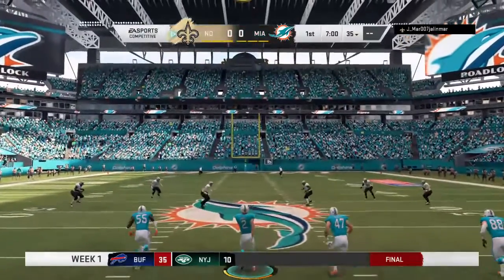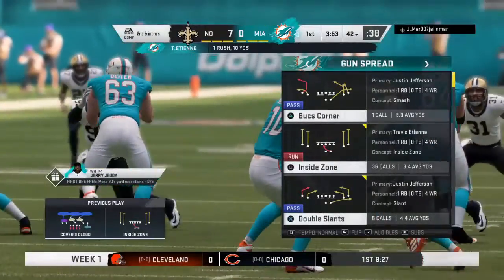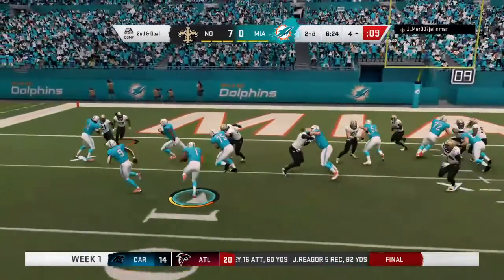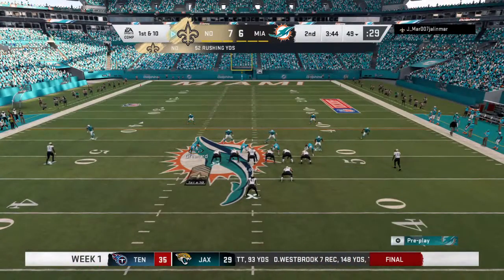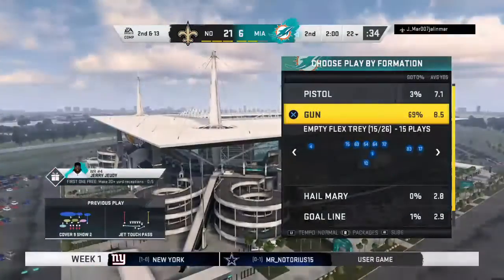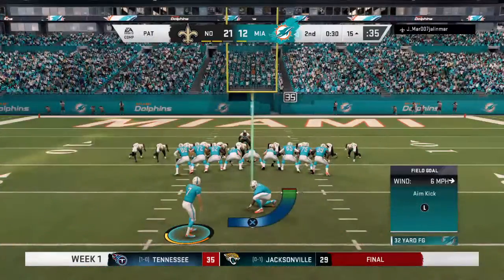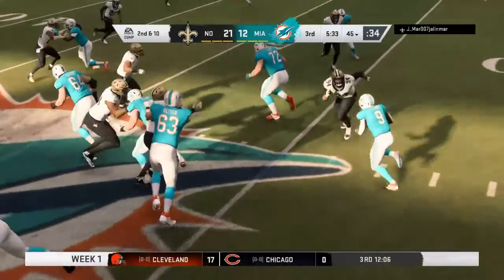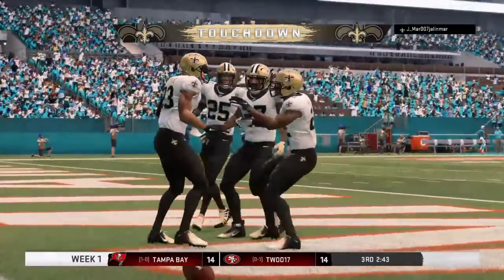Kyre_No_Irving2's Live PS4 Broadcast